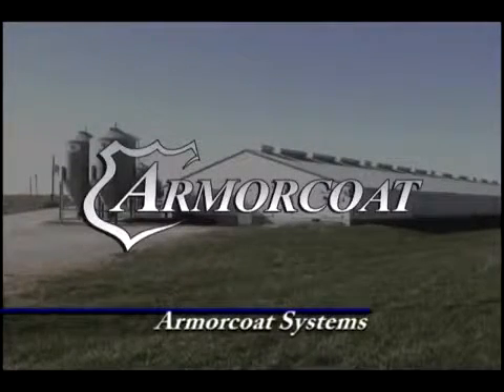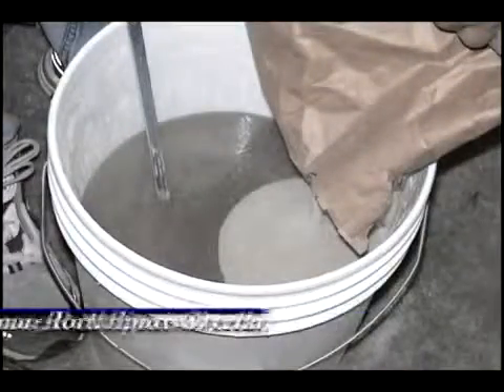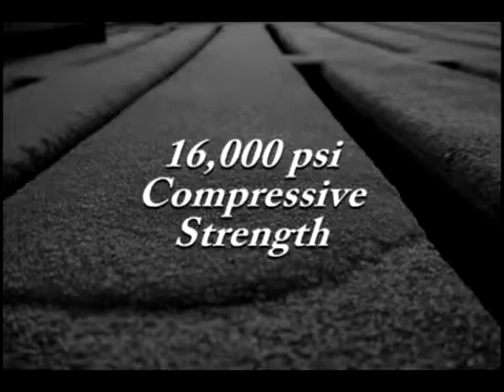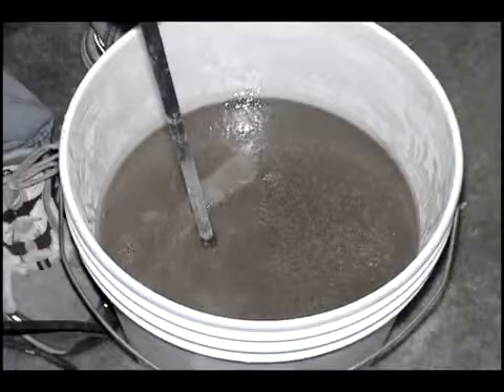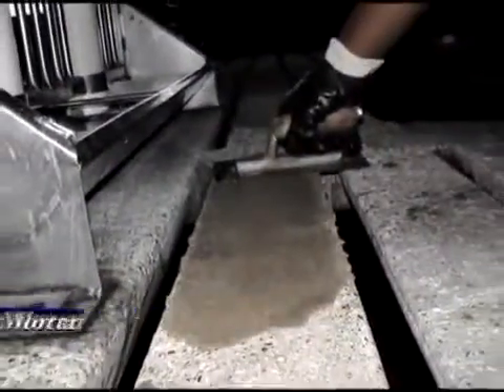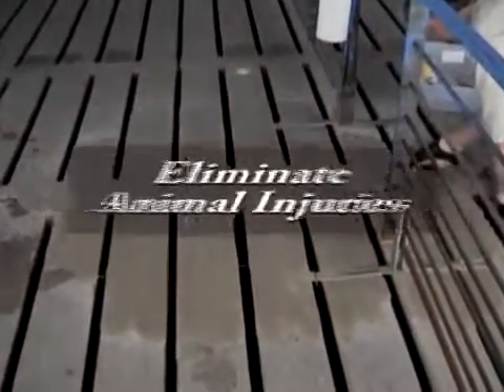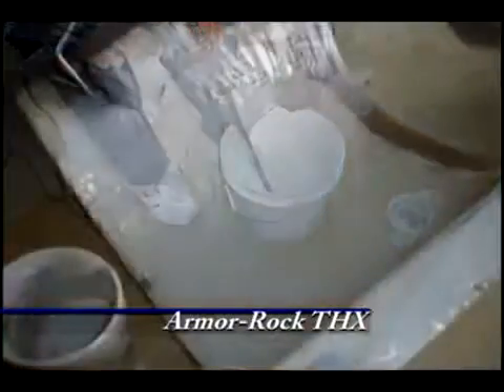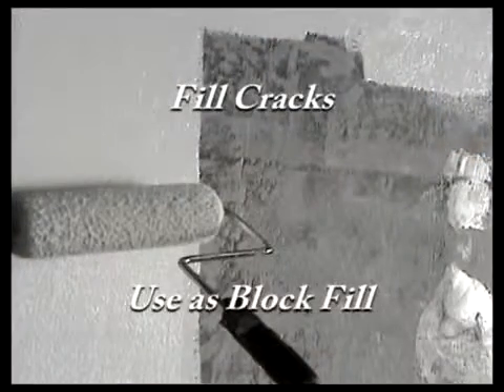Vanberg Coatings Pork Maintenance part3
Vanberg Specialized Coatings Introduces: Armorcoat Systems, including: Armor-Rock Epoxy overlay, Armor-Grout Epoxy repair mortar. Extreme resistance to chemicals and abrasion - conditions commonly found in pork production that wear down concrete. Install for indefinite repairs to trouble areas. Use to repair slats, rebuild edges, resurface floors, and more.